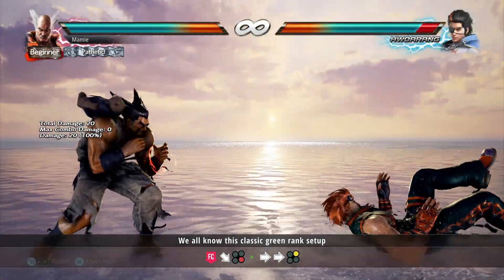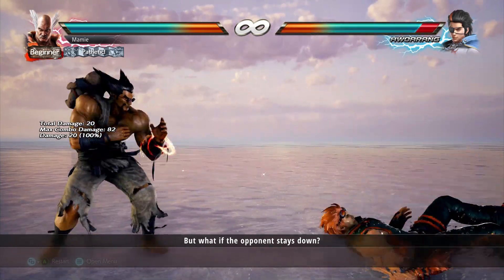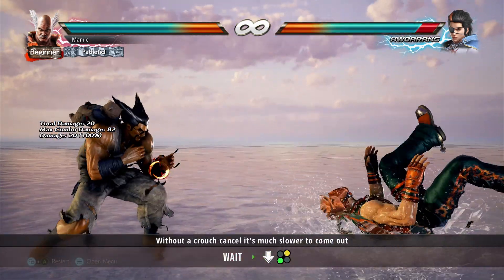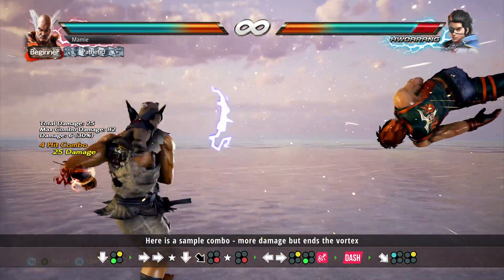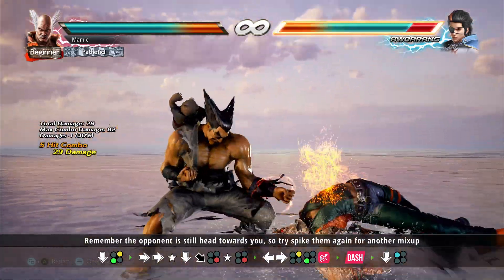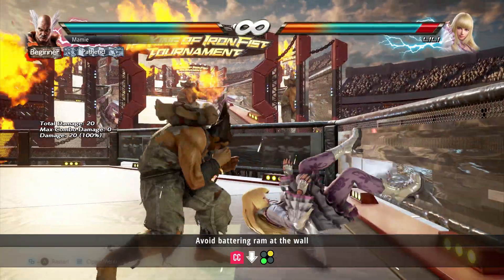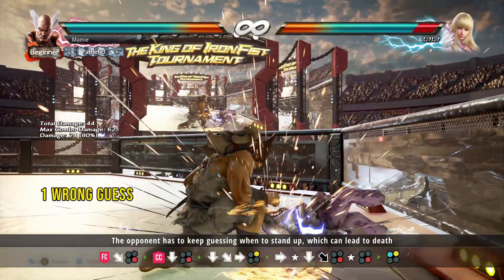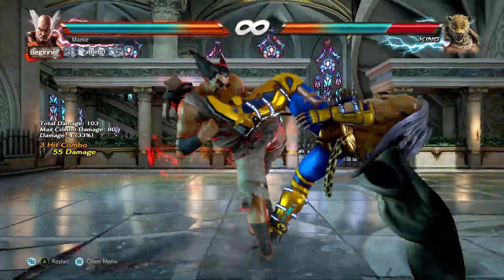Heihachi's Secret 50/50 Vortex | Full Guide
Heihachi's Secret 50/50 Vortex | Full Guide - TEKKEN 7

Heihachi doesn't have a traditional vortex like Kazuya does, but he does have a secret get-up vortex. This is a huge part of what makes Heihachi so scary and oppressive, so make sure you learn it!

I hope Heihachi is still in Tekken 8!